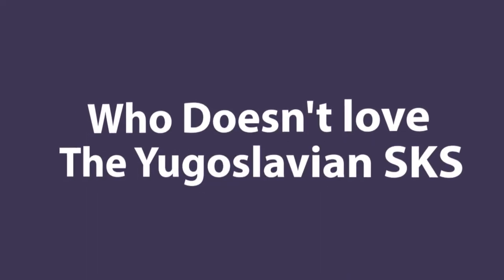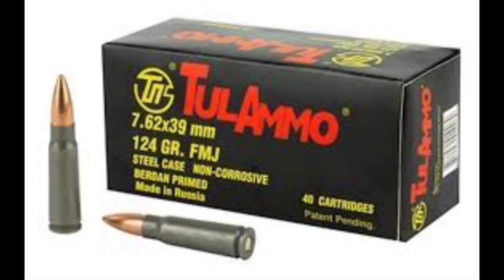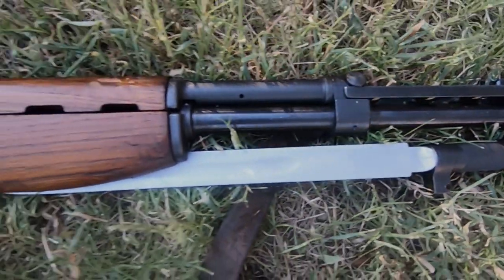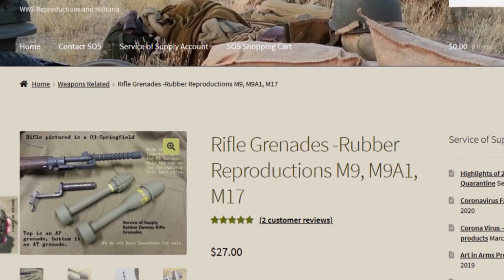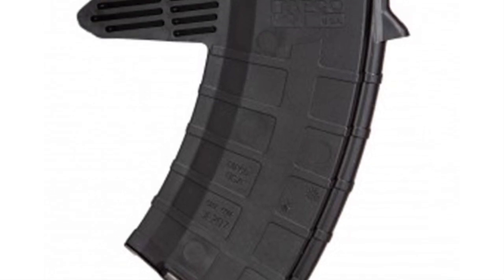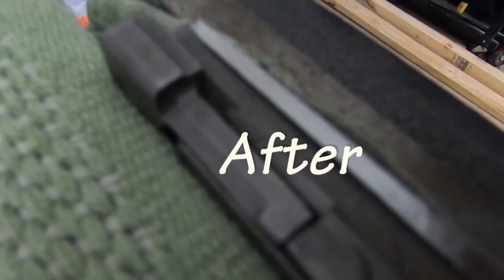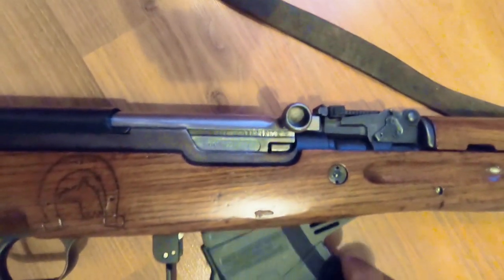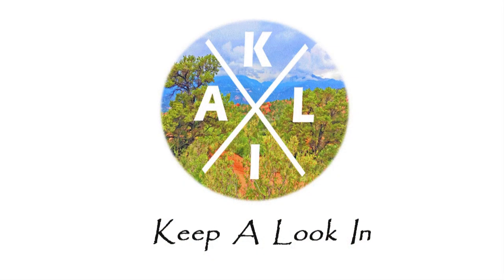Thoughts on the SKS. Quick historical look, and some upgrades.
We're gonna look at the SKS.  We'll give a quick historical context and do some upgrades on the Yugoslavian SKS.  We'll talk about the Grenade Launcher,  about describes some upgrades we're gonna do.  Specifically, the Detachable Magazine, aftermarket magazine release switch, and bolt modification process.